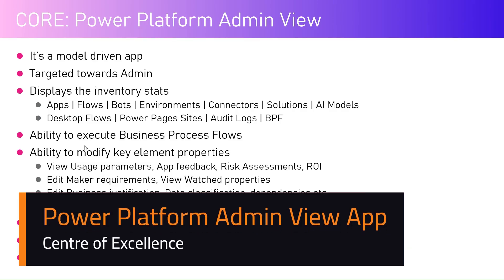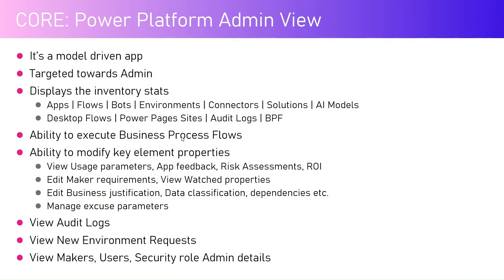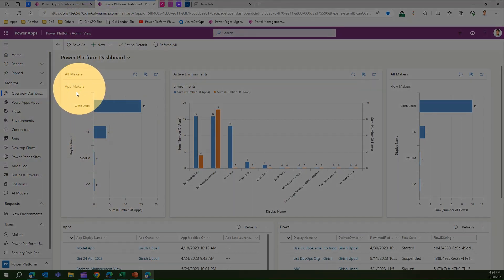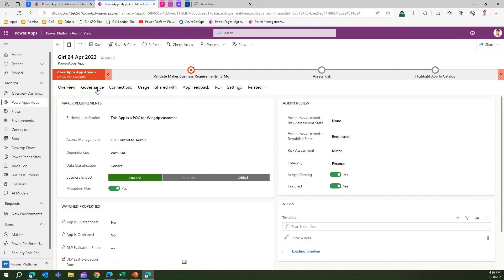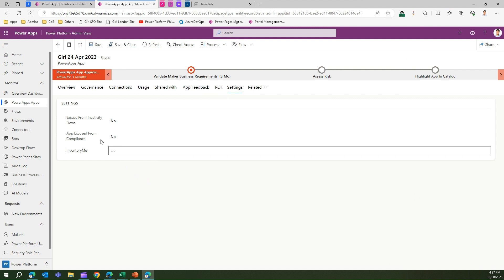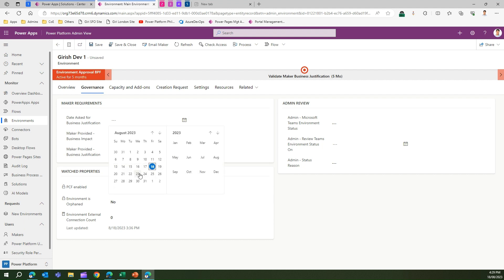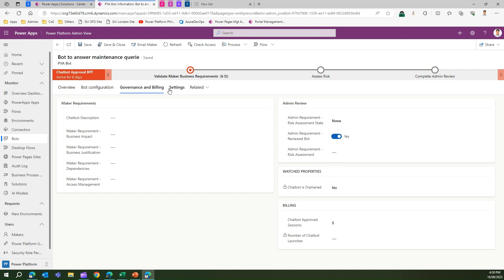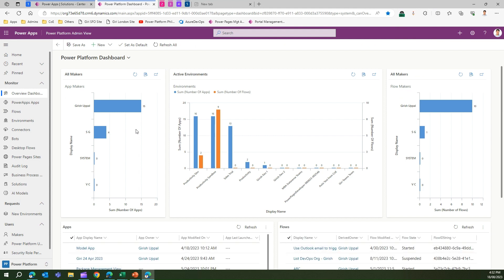What is Power Platform Admin View App in Centre of Excellence starter kit?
This video demonstrates the use of Power Platform Admin View app in centre of excellence starter kit. The admin view app is part of Core Components solution within the starter kit, and it mainly houses the inventory details for your environment. It's a model driven app with a place to edit compliance and governance requests within your environment.

The Power Platform admin view is mainly targeted towards Admin.
The app displays the inventory stats for following components:
✔️Apps
✔️ Flows
✔️ Bots
✔️ Environments
✔️ Connectors
✔️ Solutions
✔️ AI Models
✔️Desktop Flows
✔️ Power Pages Sites
✔️ Audit Logs
✔️ BPF

You can execute Business Process Flows, modify key element properties,